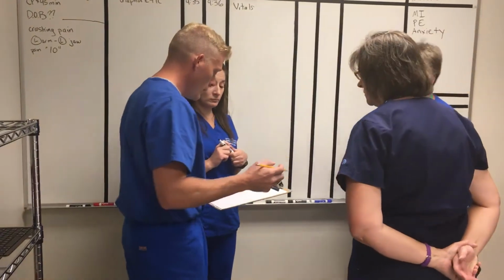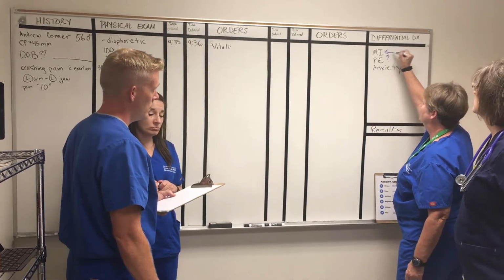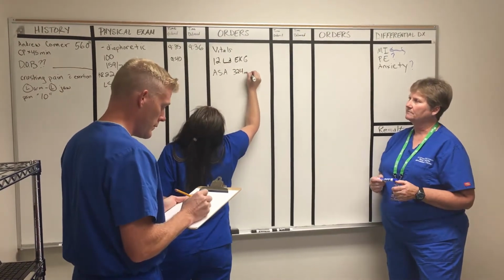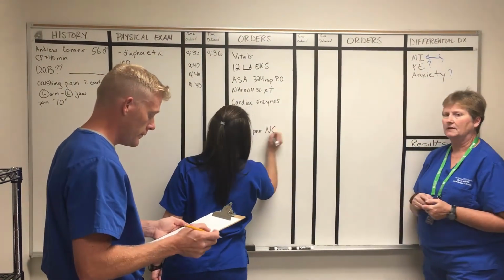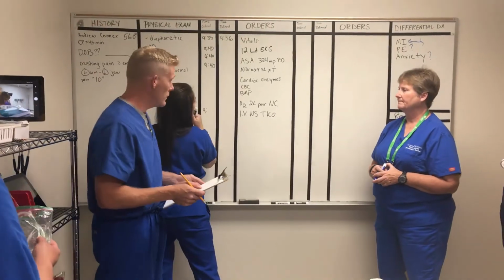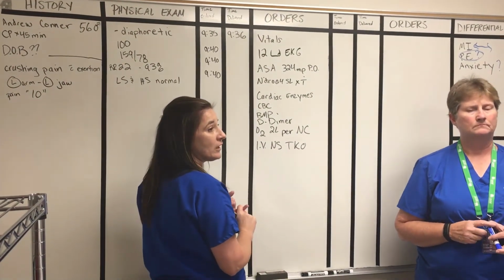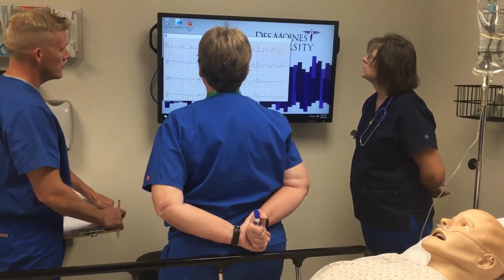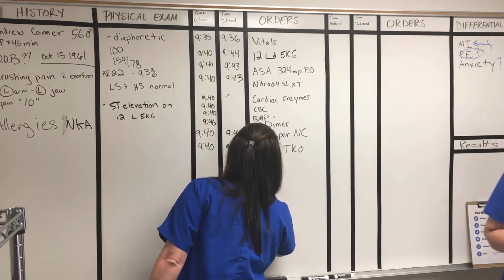FACILITATION TRAINING SIMULATION